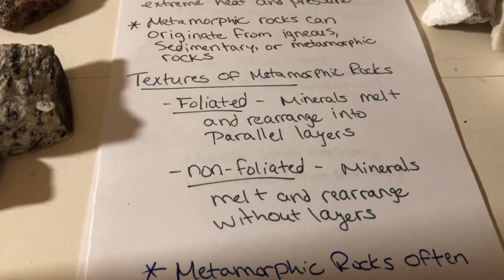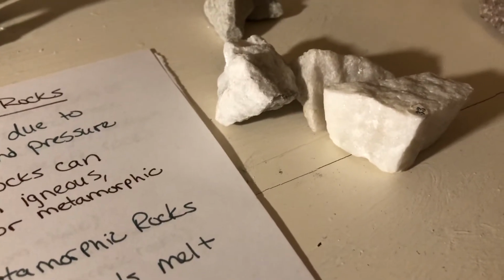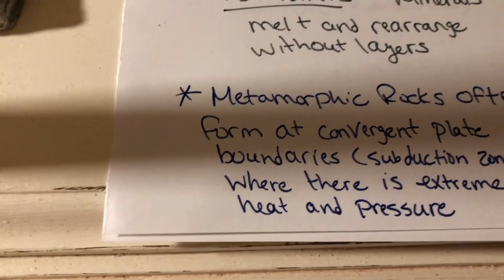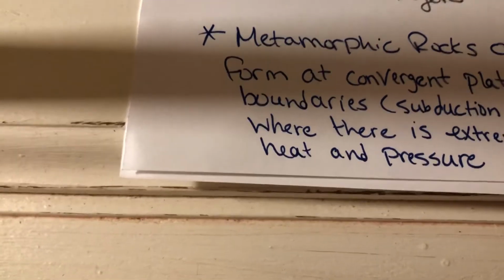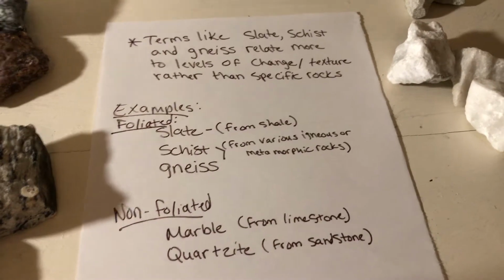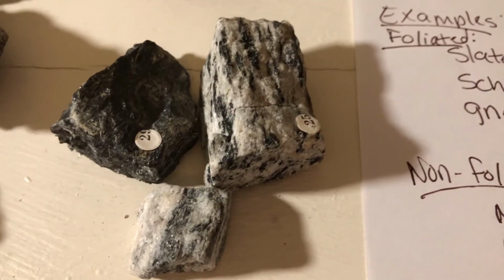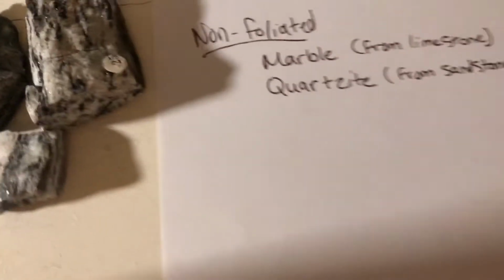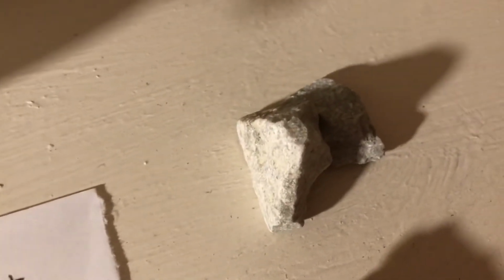Metamorphic Rocks Review